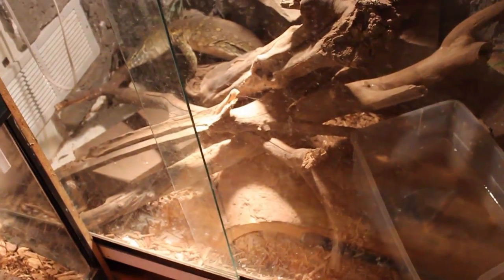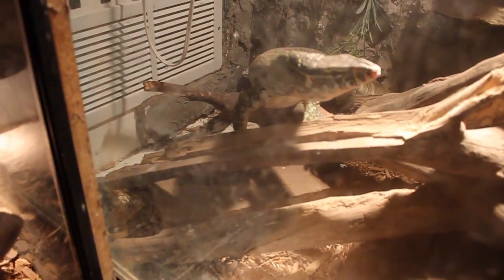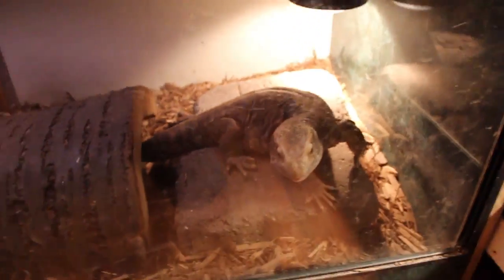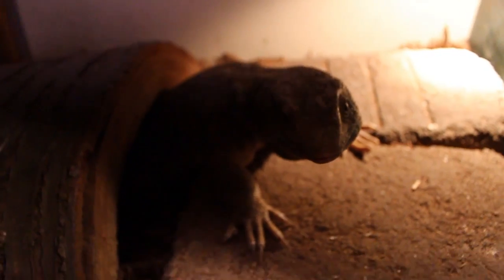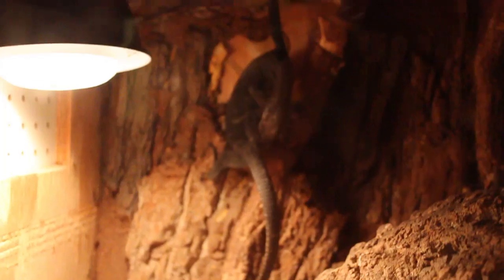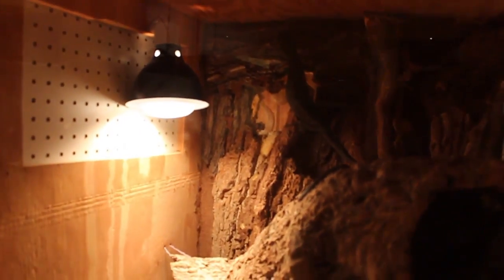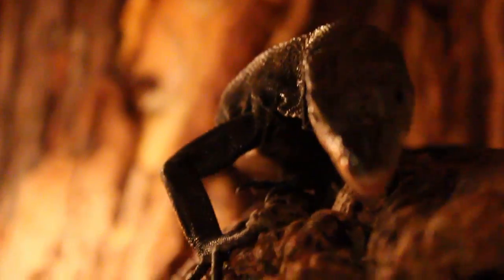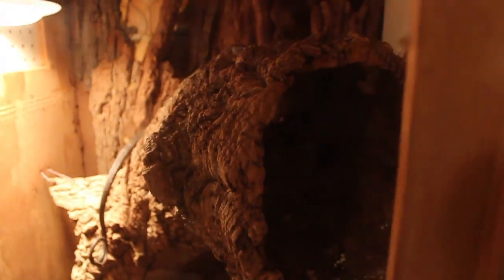Monitor Update Part 1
Quick update on some of the monitors.